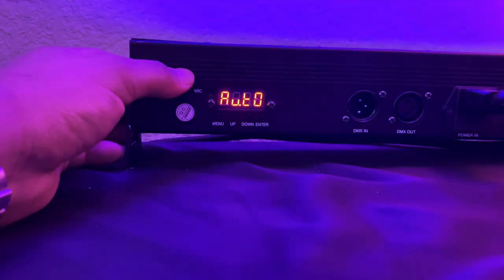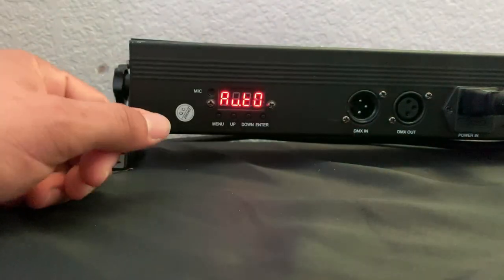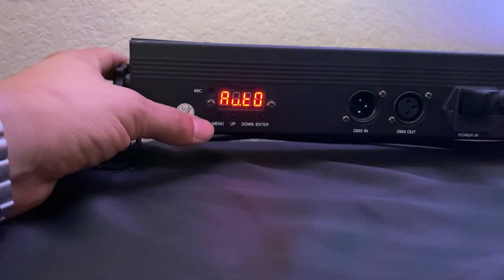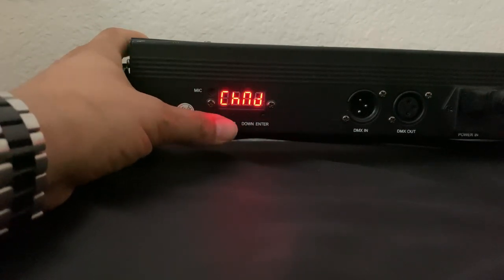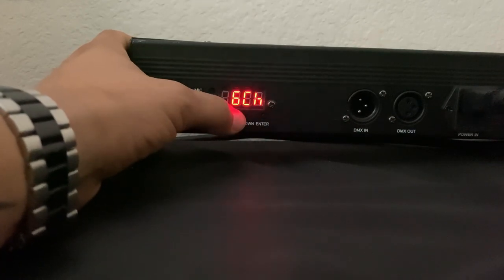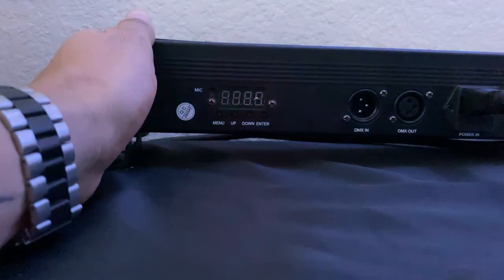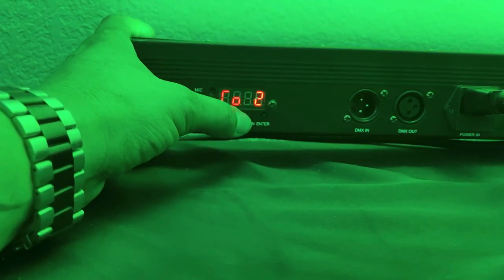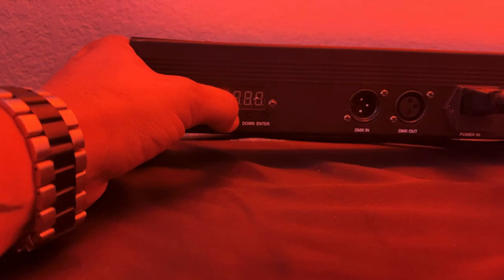Laluce Natz Led Bar Review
I want to recommend these products by LaluceNatz

LED Wash Lights, LaluceNatz 40'' 96W 24LEDs Stage Lights RGBA 4 in 1 Uplights by DMX control Sound Activated for Wedding Birthday Party Stage Lighting

Led Pars

Battery powered Leds Pars